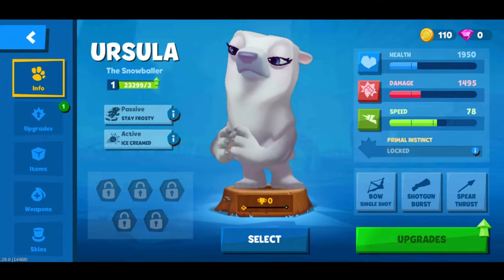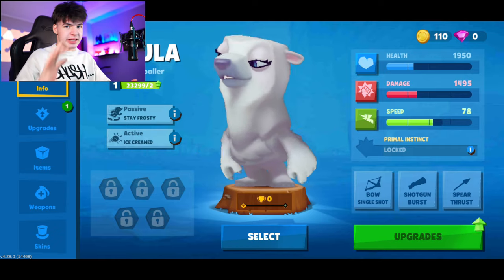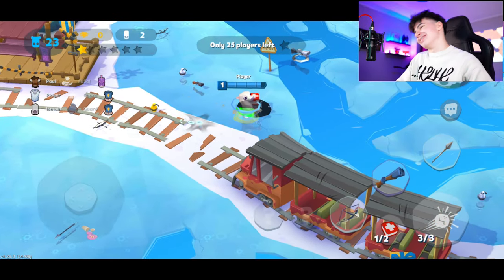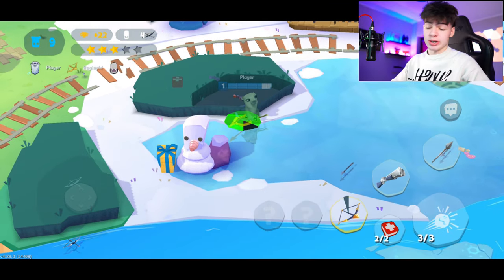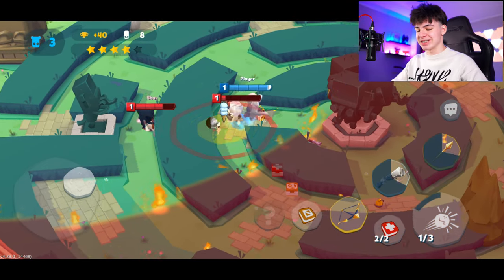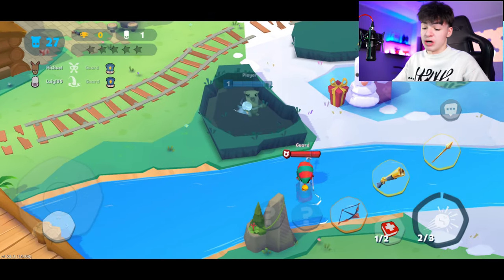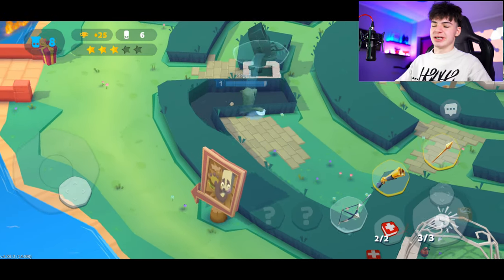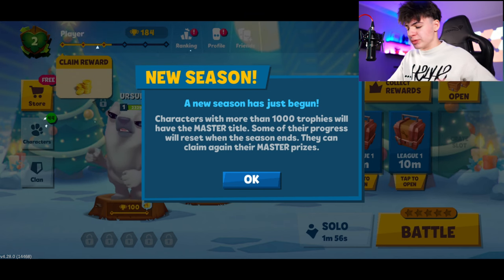NEW *The Snowballer* CHARACTER in Zooba!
SUPPORT ME!